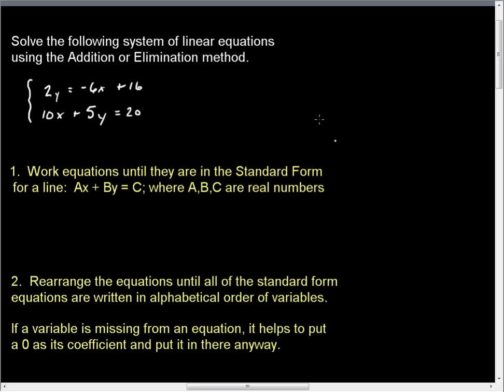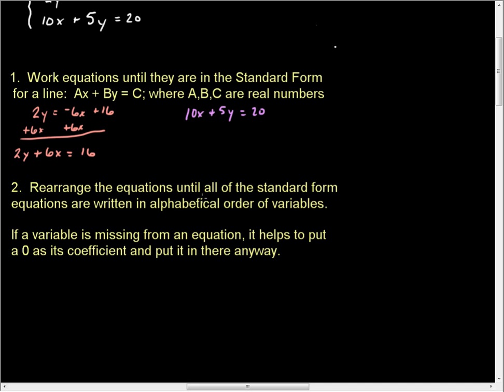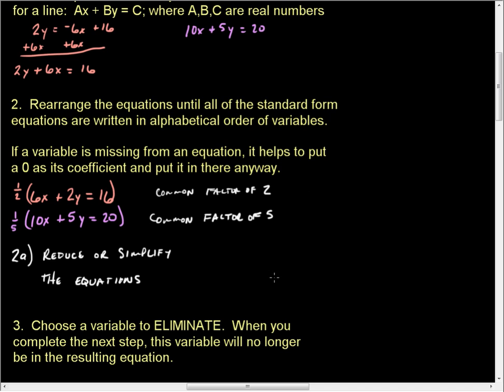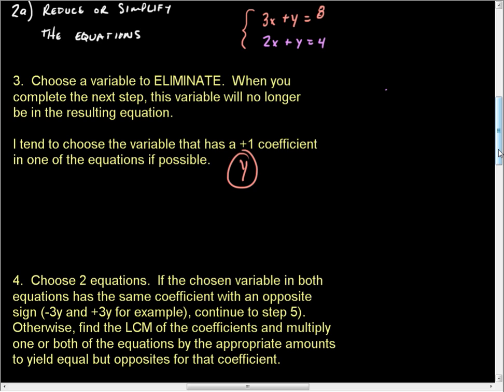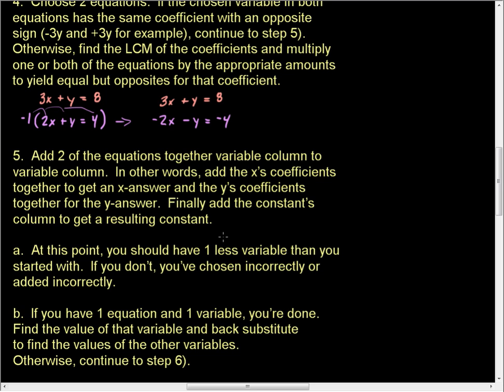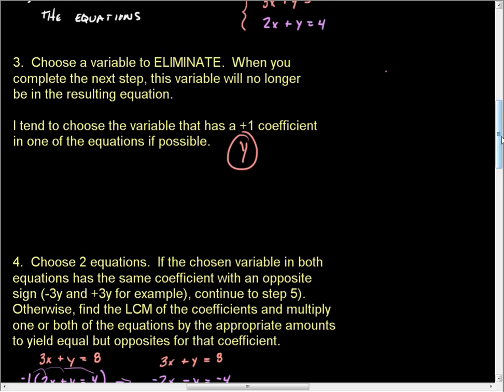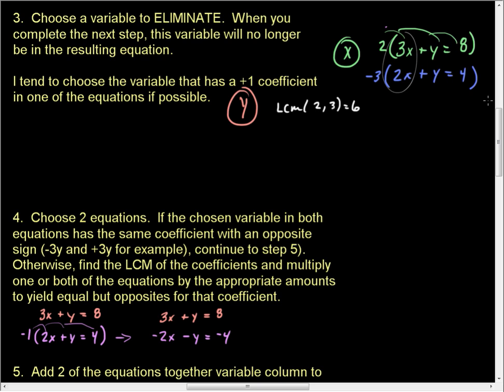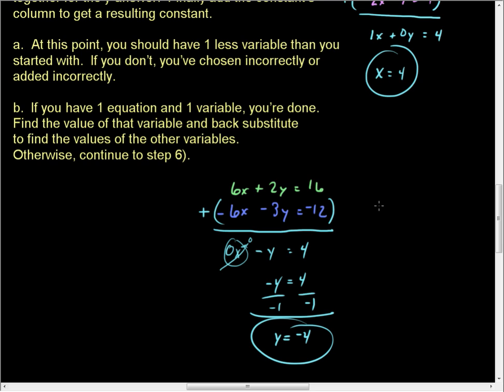Systems of Equations Addition or Elimination in 2 Variables ReEliminate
System is:  {2y = -6x + 16

This video elminates y first.  Then instead of substitution back into an original equation to solve for x, I go back and redo the problem eliminating x.  This is NOT a problem I would choose to do this on, but it can be done and is excellent when trying to avoid fractions in the substitution.